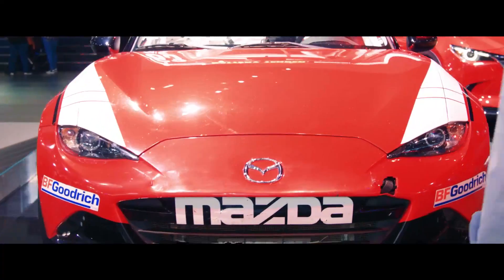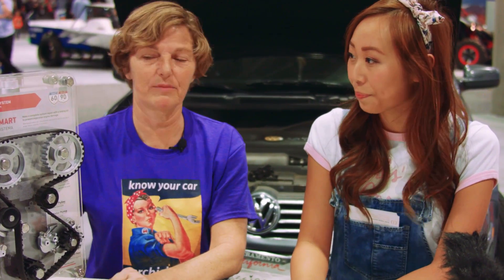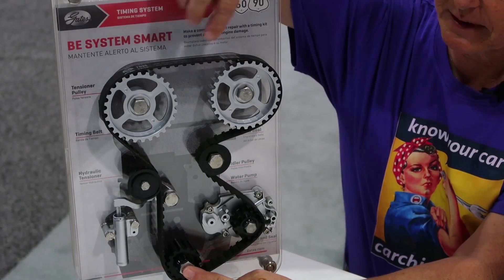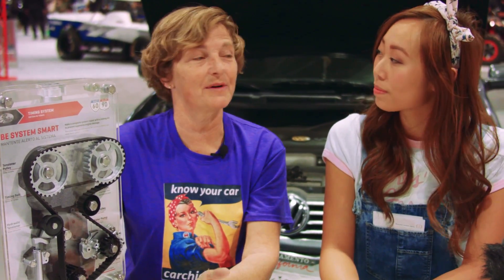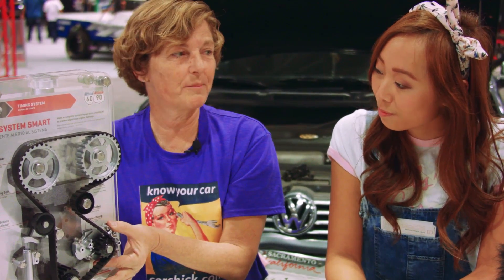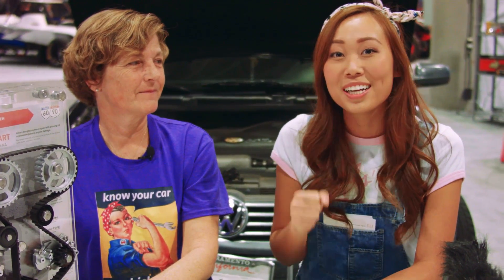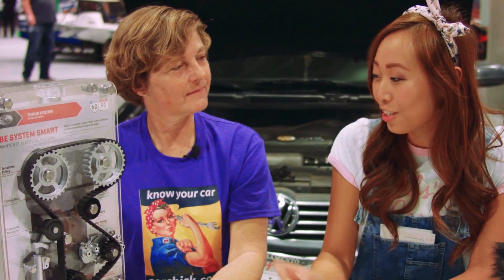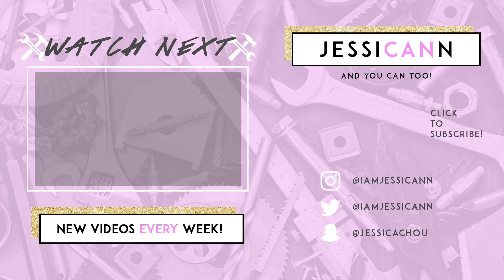WHAT'S A TIMING BELT? | THE ROAD TO GIRLS' GARAGE | EP 12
In this episode, Rebekah teaches me about timing belts! Ever wonder what all those belts in your engine do?! Well look no further! Rebekah breaks it down for us in this episode of The Road to Girls' Garage.

Special thanks to Patrick of ThatMovieLook.com for filming and editing this piece! Everyone go check out his work!

Girls' Garage is the first-ever female-focused space in the history of the LA Auto Show. A space for women to meet, collaborate, and learn about cars.